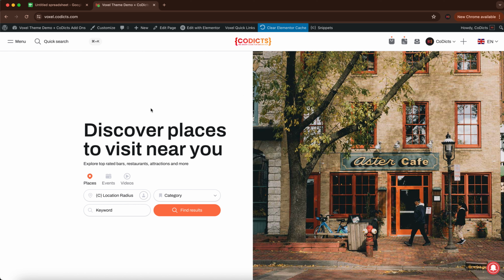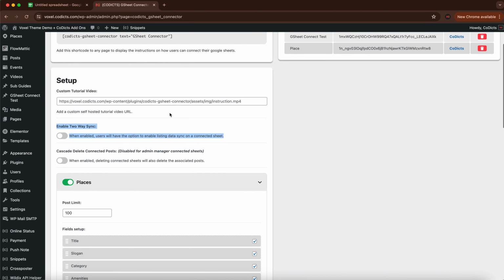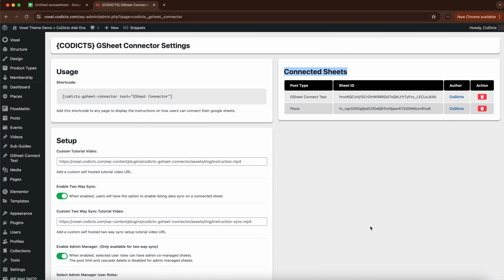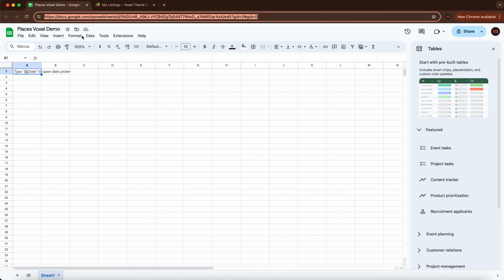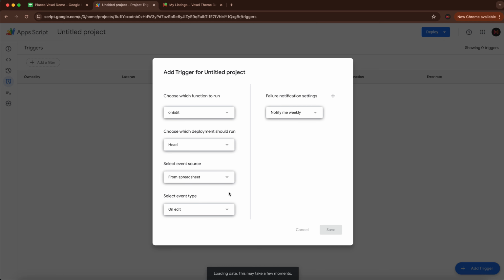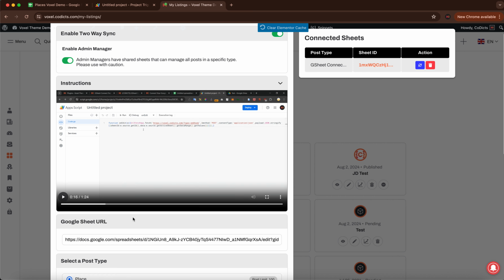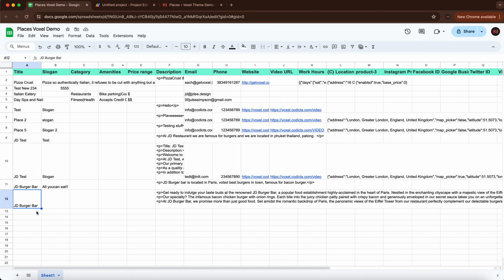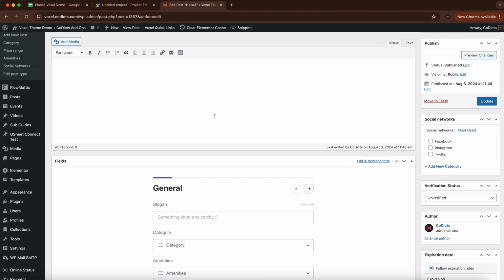{CODICTS} GSheet Connector - WordPress Voxel Theme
Streamline Your Workflow with GSheet Connector

For those in search of the perfect bridge between WordPress and the versatile Google Sheets - look no further. The CODICTS GSheet Connector is a WordPress Plugin by CoDicts that makes content management a breeze. This efficient tool allows Google Sheet to Custom post field connections, enabling users to edit post data right from their spreadsheets. It's the epitome of simplicity, streamlining your processes without sacrificing quality.

Tap into the Power of CoDicts' Unique Technology

Powering up your WordPress platform with the GSheet Connector goes beyond just ease of use; it also leverages the robust technology offered by CoDicts. As a leading provider of tools that enhance website functionality, CoDicts is committed to serving up the most advanced solutions in the market. This WordPress plugin embodies their passion for innovation. Not only does it allow you to edit post data seamlessly, but it also lays a strong foundation for secure, efficient website management.

Elevate Your WordPress Experience

Whether you manage a blog, run an e-commerce site, or handle vital tasks on a corporate WordPress platform, the CODICTS GSheet Connector paves the way for seamless connectivity between your website and Google Sheets. This union proves invaluable in saving time